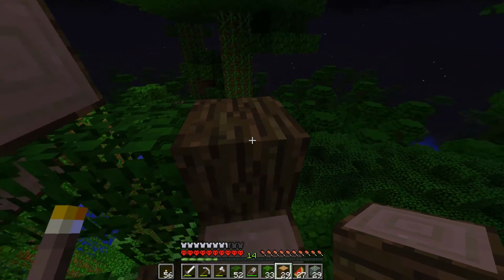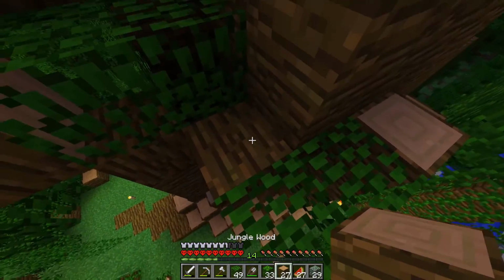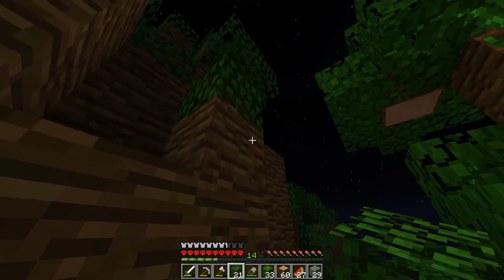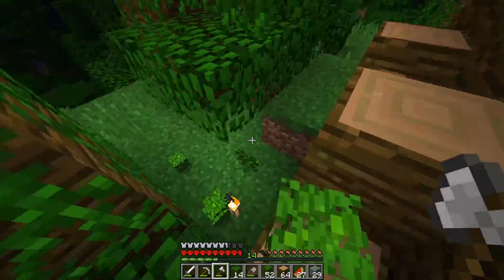[Day 08] MHC July 2018 - All the Branches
Wrapping up!

Objective: Build a Tree House.
Structures: ON
Large Biomes
Seed: 2552

These are in accordance with Michael Deering's Standard Rules

  1)  We are all playing the same game with the same features, therefore:​​​​​​
​            Hardcore Mode Only
​            Vanilla Minecraft, no mods, except Batty's and Optifine
​            Current version, or latest Batty version
​            Same World Type (usually Large Biome)
​            Same Seed
​            Same Structures (OFF or ON)
  2)  No skipping the night by sleeping in beds
  3)  No harming passive mobs, drops from legal deaths may be used
  4)  No eating the meat from passive mobs, Zombie flesh and fish (if caught with a rod) are okay
  5)  Brightness set at 100%
  6)  No AFK crop growth, or AFK mob grinding, or AFK anything else
  7)  No duplicate world info, except other player's vids on following episodes
  8)  Everything on-camera at normal speed
  9)  Episodes run from sun-up to sun-up
11)  No one dies on episode one
12)  Restoring from a backup copy of the world is forbidden under any circumstances
13)  No violence against other players or suicide
14)  Michael Deering may not change the rules after the Announcement video
15)  In team play, survivors must build a memorial or grave site for fallen players